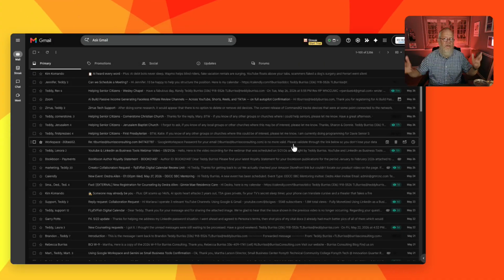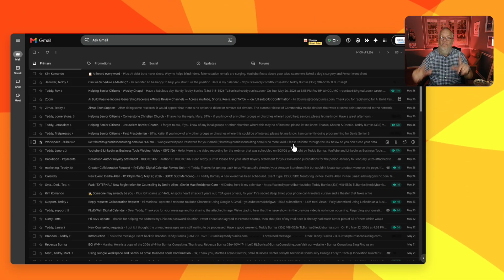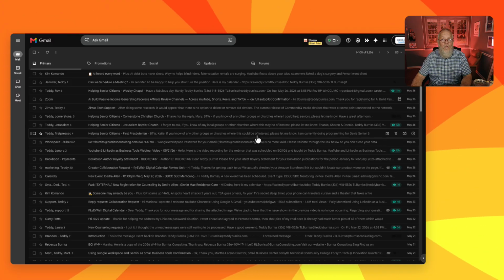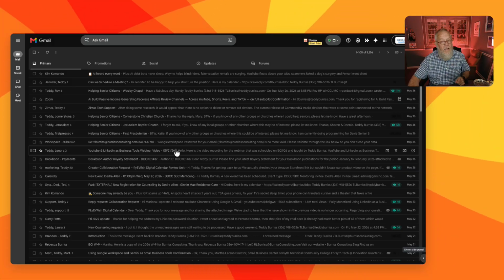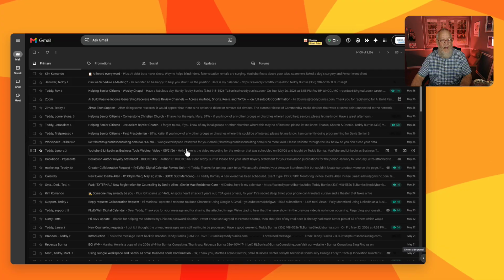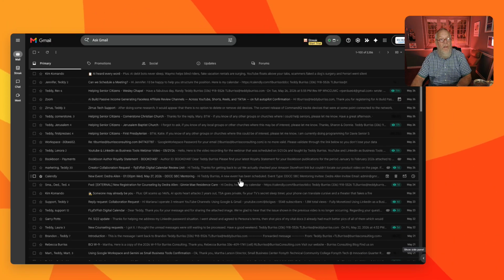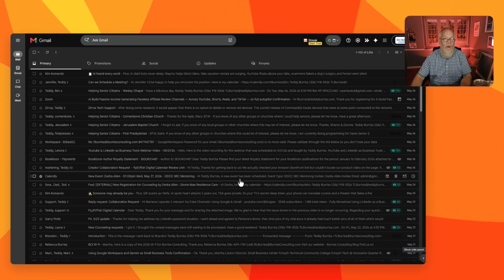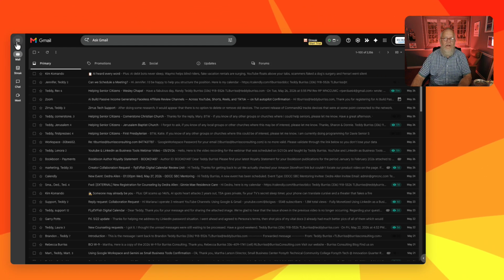Make Gmail & Chrome Disappear When You Don't Need Them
Want a cleaner, less distracting experience in Google Chrome and Gmail? In this video, I’ll show you how to hide and customize different items in Chrome and Gmail so you can focus on what matters most and reclaim valuable screen space.

Whether you want fewer distractions, more room for email, or simply a cleaner browser experience, these easy settings and layout changes can make Chrome and Gmail feel faster, simpler, and easier to use.

In this video, you'll learn:
• Ways to reduce clutter in Google Chrome
• Gmail options you can hide or collapse
• How to free up valuable screen space
• Tips for creating a cleaner workspace
• Simple customization options for better focus

These changes work great for students, professionals, remote workers, and anyone who wants a more organized digital workspace.

1. **10 Hidden Chrome & Gmail Features That Instantly Clean Up Your Screen**
2. **How to Hide Distractions in Google Chrome & Gmail (Free Up Screen Space!)**
3. **Make Chrome & Gmail Cleaner in Minutes | Hide What You Don’t Need**
4. **Stop the Clutter! Customize Chrome & Gmail for a Better Experience**
5. **Google Chrome & Gmail Tips: Hide Panels, Buttons & Distractions**
6. **Declutter Chrome and Gmail for Better Productivity**
7. **Clean Up Gmail & Chrome – Hidden Settings You Should Use**
8. **Customize Chrome & Gmail Like a Pro (Less Clutter, More Focus)**